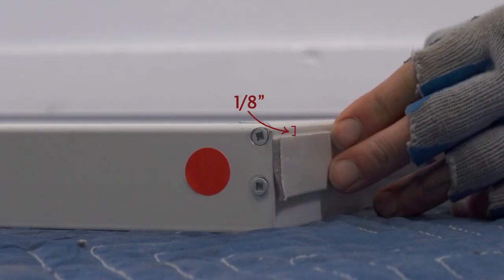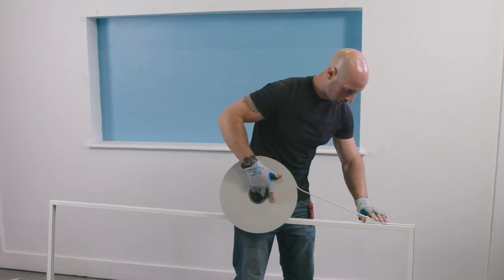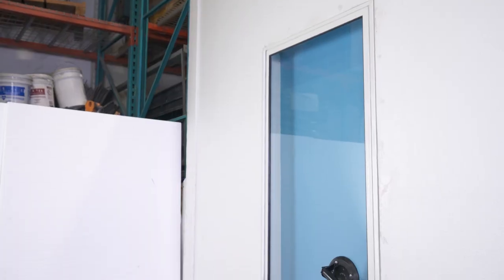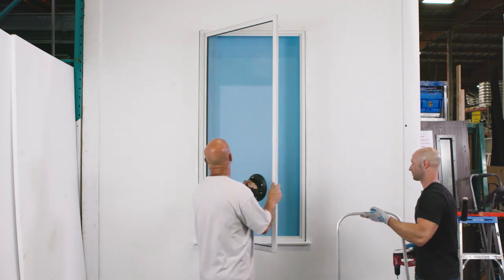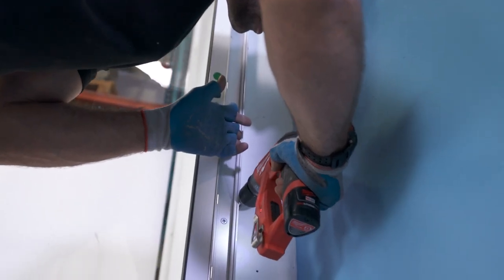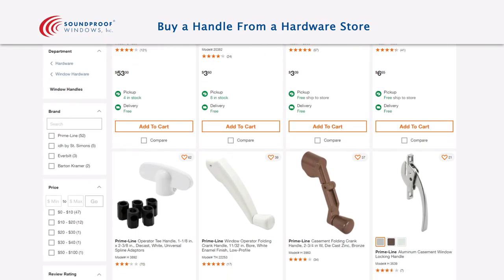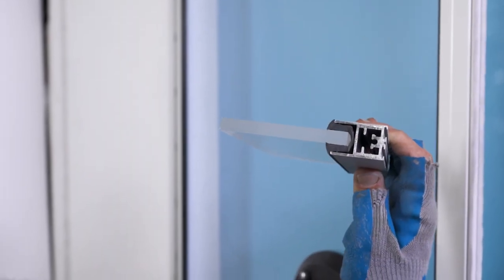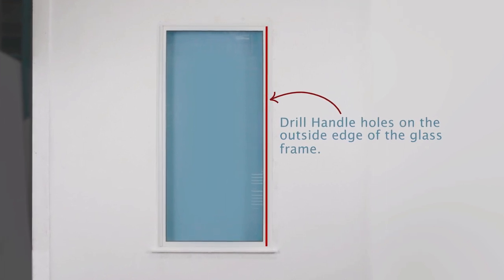Soundproof Windows - Installing In Swing Window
🔊 𝗪𝗲𝗹𝗰𝗼𝗺𝗲 𝘁𝗼 𝗦𝗼𝘂𝗻𝗱𝗣𝗿𝗼𝗼𝗳 𝗪𝗶𝗻𝗱𝗼𝘄𝘀 - 𝗬𝗼𝘂𝗿 𝗴𝗼-𝘁𝗼 𝗱𝗲𝘀𝘁𝗶𝗻𝗮𝘁𝗶𝗼𝗻 𝗳𝗼𝗿 𝗮𝗹𝗹 𝘁𝗵𝗶𝗻𝗴𝘀 𝘀𝗼𝘂𝗻𝗱𝗽𝗿𝗼𝗼𝗳𝗶𝗻𝗴! 🏡✨

𝘈𝘳𝘦 𝘺𝘰𝘶 𝘵𝘪𝘳𝘦𝘥 𝘰𝘧 𝘥𝘦𝘢𝘭𝘪𝘯𝘨 𝘸𝘪𝘵𝘩 𝘶𝘯𝘸𝘢𝘯𝘵𝘦𝘥 𝘯𝘰𝘪𝘴𝘦 𝘥𝘪𝘴𝘵𝘶𝘳𝘣𝘪𝘯𝘨 𝘺𝘰𝘶𝘳 𝘱𝘦𝘢𝘤𝘦 𝘢𝘵 𝘩𝘰𝘮𝘦 𝘰𝘳 𝘪𝘯 𝘵𝘩𝘦 𝘰𝘧𝘧𝘪𝘤𝘦?
Look no further! At Sound Proof Windows, we specialize in providing innovative solutions to ensure tranquility in your space.

🛠️ In these DYI 'How-To' video series, we're unlocking the secrets to achieving a quieter, more serene environment with our top-notch soundproofing products. Whether you're a DIY enthusiast or just getting started, our step-by-step guides will empower you to transform your space into an oasis of calm.

📌 We'll guide you through the various stages of the installation process of our cutting-edge soundproof windows, showcasing just how easy it is to enhance your living or working space. Say goodbye to noisy neighbors, traffic sounds, and other disturbances that affect your daily life.

👉 𝗥𝗲𝗮𝗱𝘆 𝘁𝗼 𝘁𝗮𝗸𝗲 𝘁𝗵𝗲 𝗳𝗶𝗿𝘀𝘁 𝘀𝘁𝗲𝗽 𝘁𝗼𝘄𝗮𝗿𝗱𝘀 𝗮 𝗾𝘂𝗶𝗲𝘁𝗲𝗿 𝗹𝗶𝗳𝗲? Plus, don't miss out on our 𝗙𝗥𝗘𝗘 𝗘𝘀𝘁𝗶𝗺𝗮𝘁𝗲 offer for a personalized consultation with our experts!

Together, let's create spaces that bring tranquility and peace into our lives.

🌟 Sound Proof Windows - Where Peace Meets Innovation! 🌟